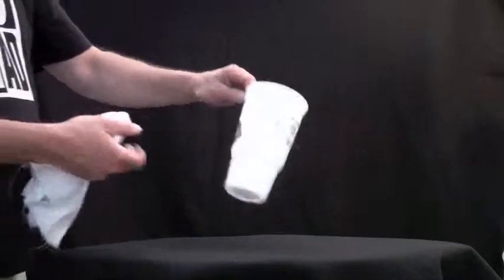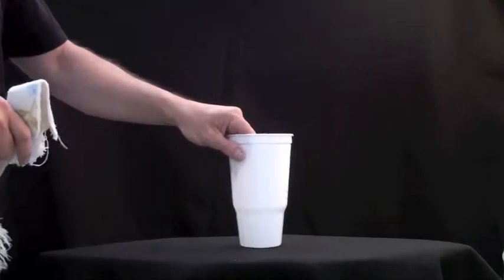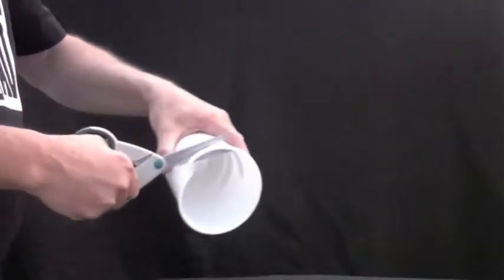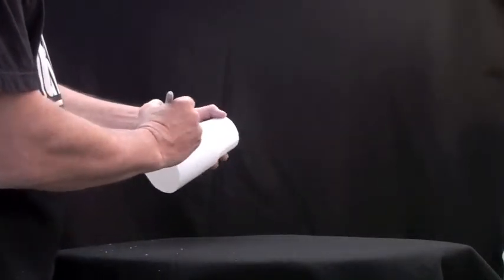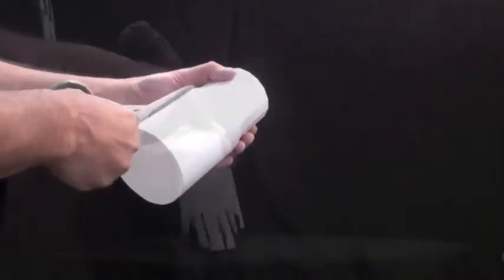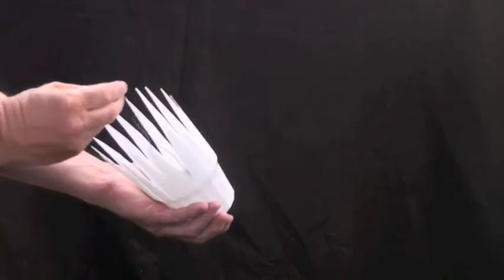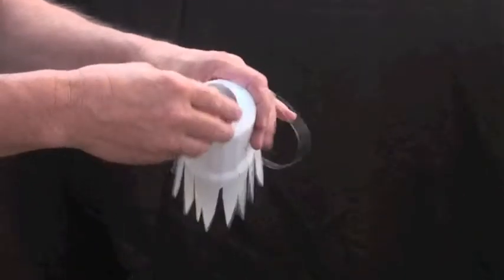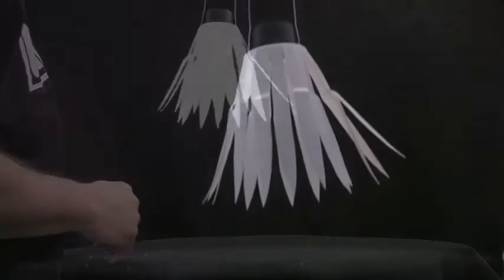Solar Soda Lights [Notable - DIY / Hack / Mod]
DESIGNER: Jeff Zischke

Solar soda lights are made from repurposed plastic soda cups and a solar module. Various designs were created that are cut out of the cups creating a modern and green approach to solar lighting.
The translucent properties of the plastic illuminates all night long with a 2-3 hour daytime charge.